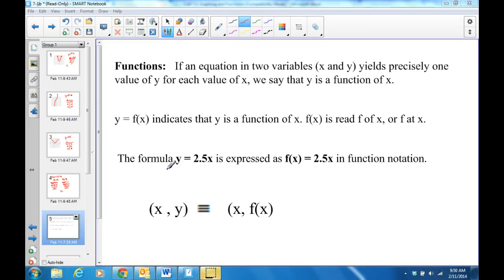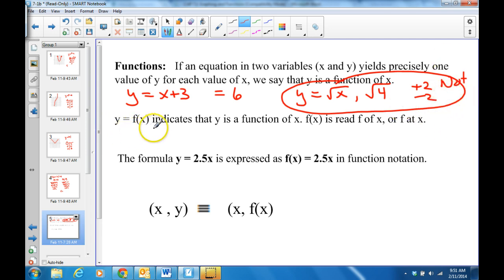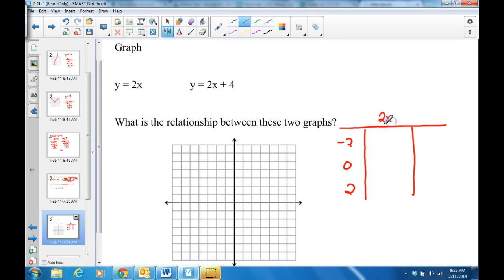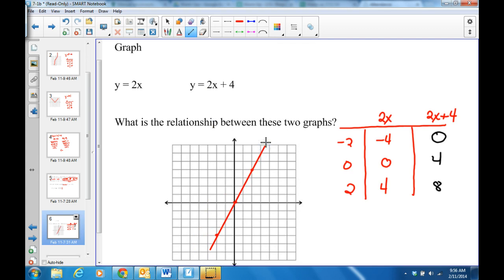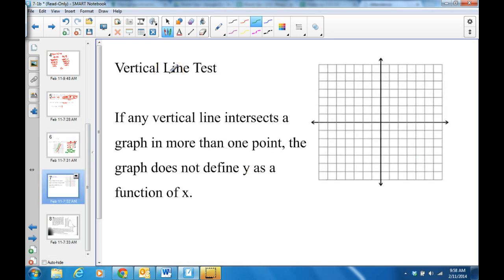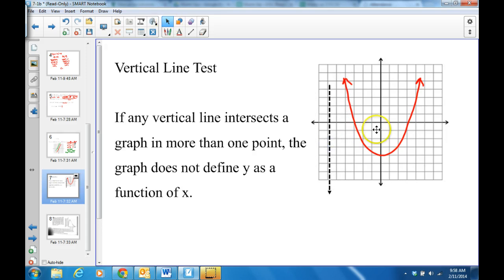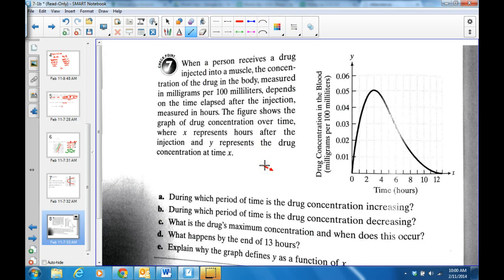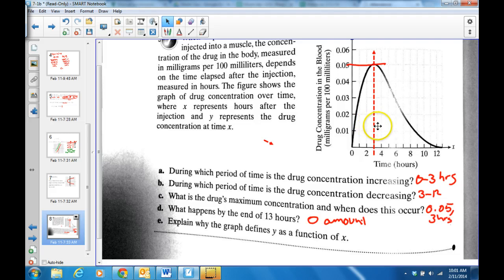7-1b lecture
7-1b lecture